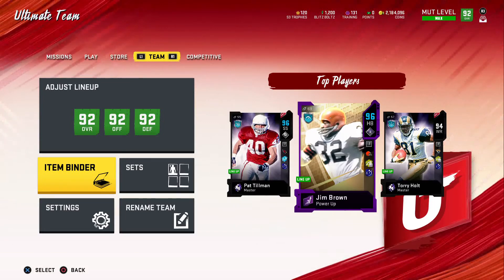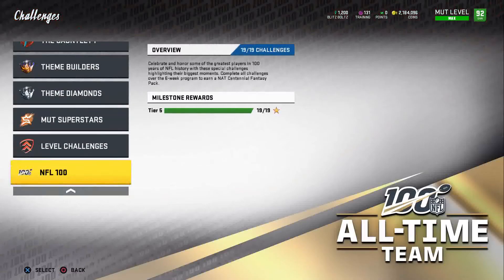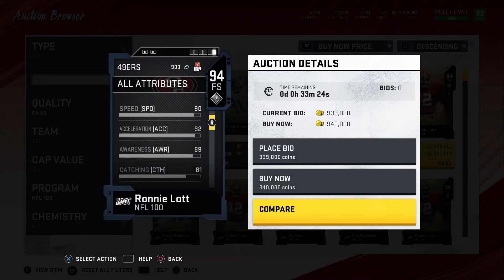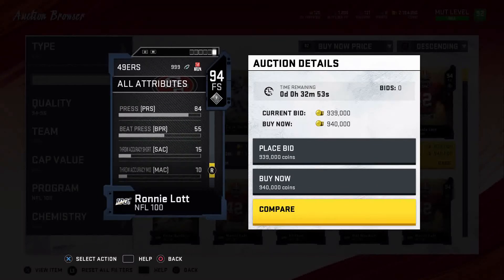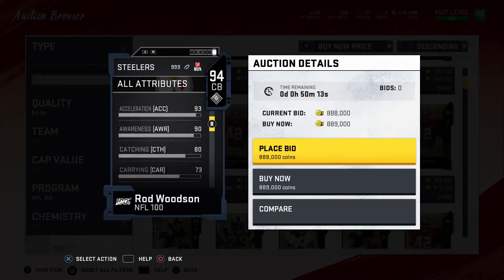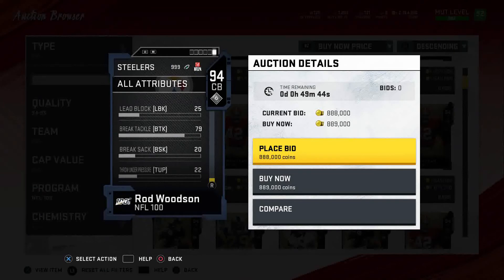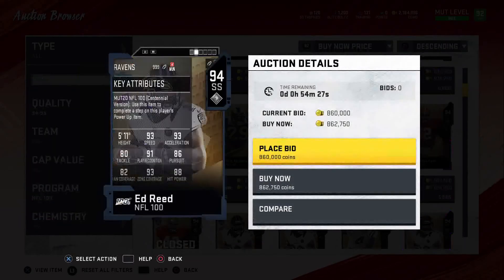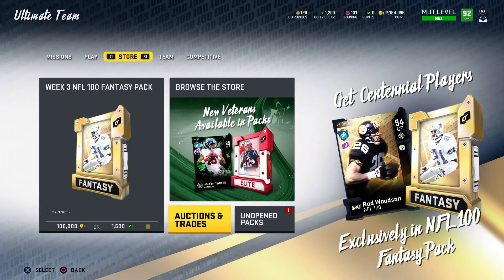BRAND NEW NFL 100 RONNIE LOTT, ED REED, AND MORE! | MADDEN 20 ULTIMATE TEAM